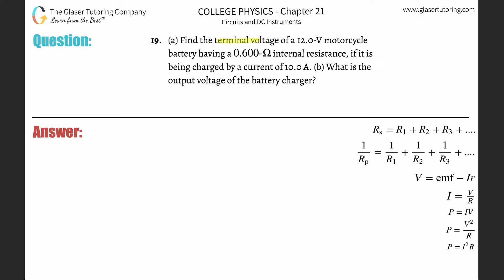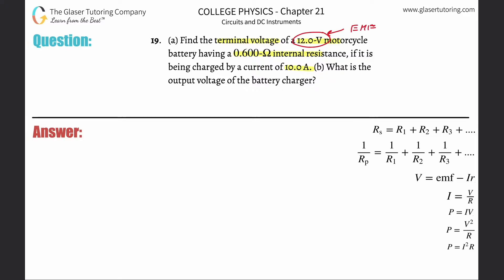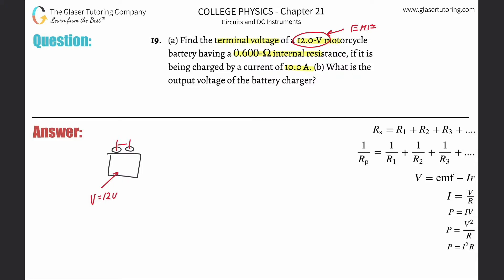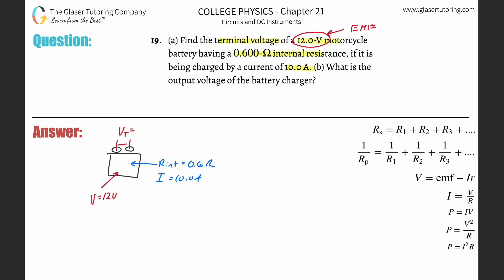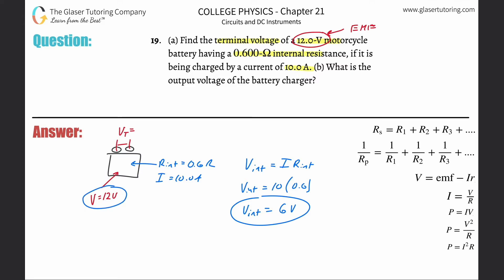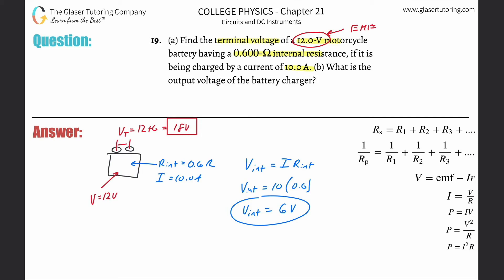21.19 | Find the terminal voltage of a 12.0-V motorcycle battery having a 0.600-Ω internal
(a) Find the terminal voltage of a 12.0-V motorcycle battery having a 0.600-Ω internal resistance, if it is being charged by a current of 10.0 A. (b) What is the output voltage of the battery charger?